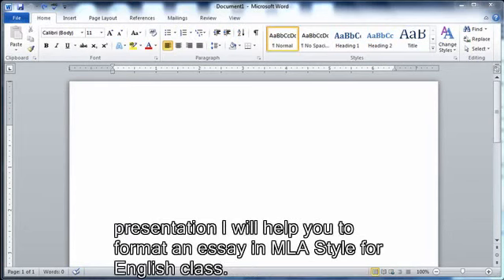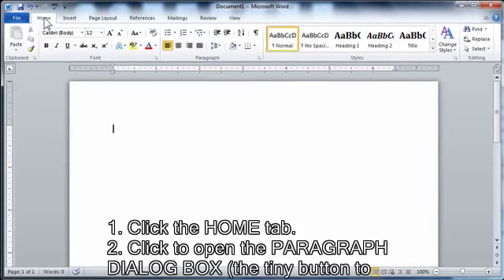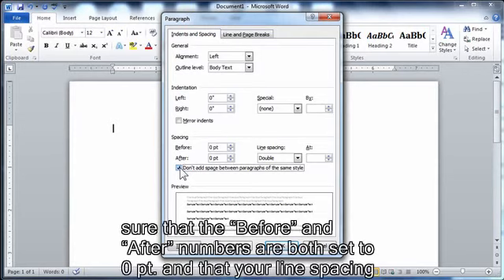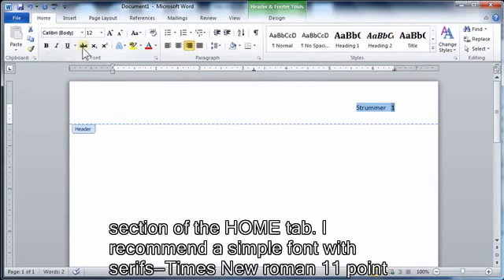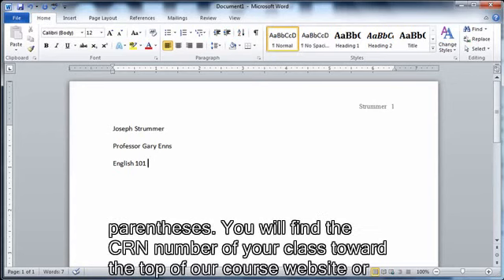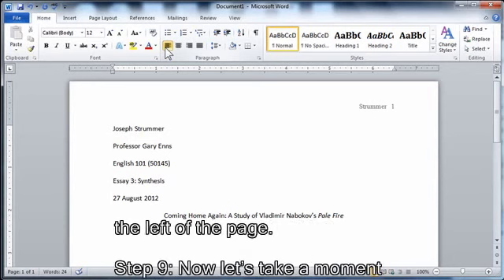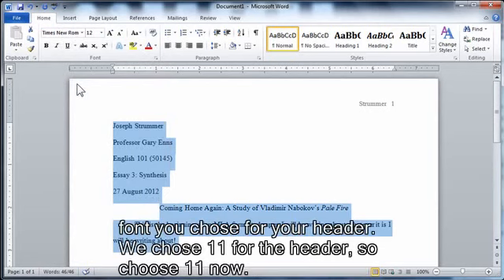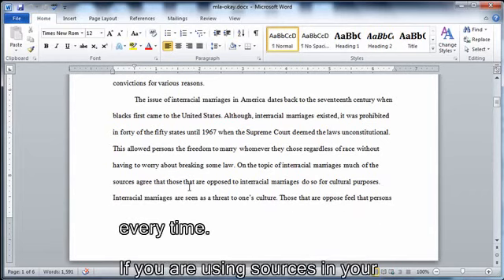Microsoft Word MLA Style Using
I created this video with the YouTube Video Editor Word MLA Style Using